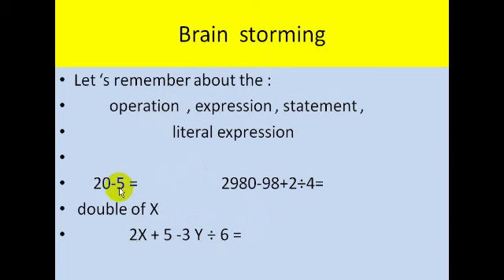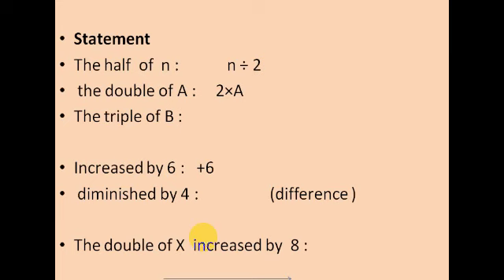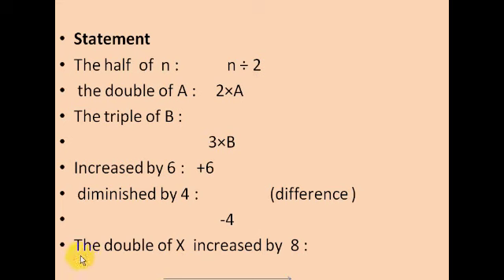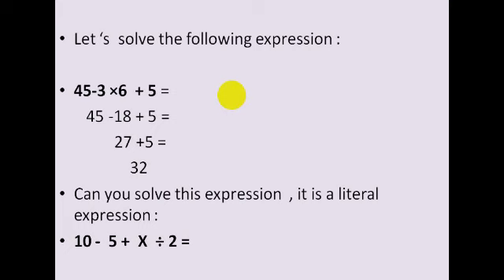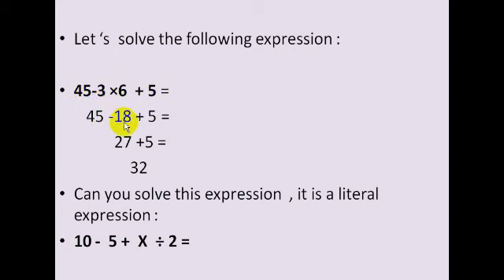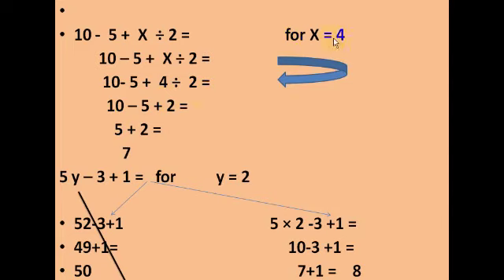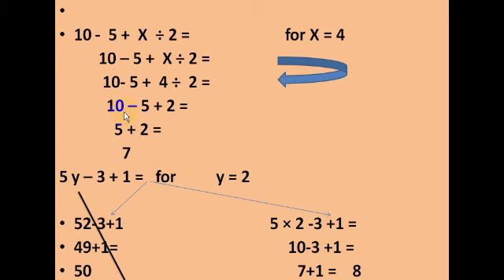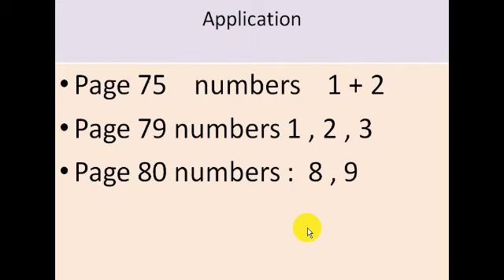Grade 6 - Maths - Literal expressions